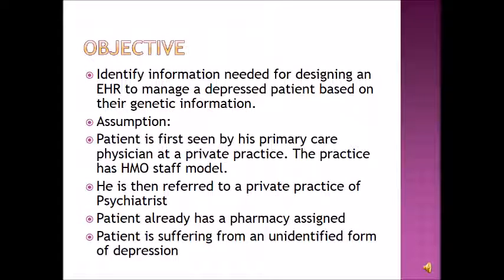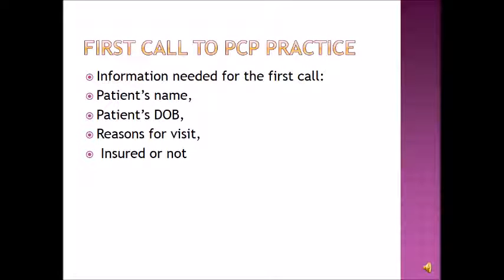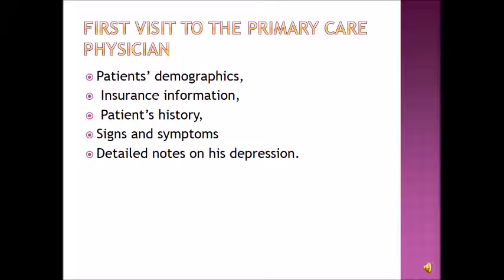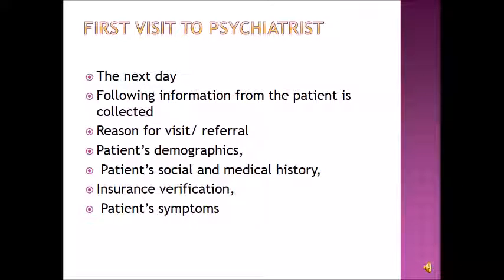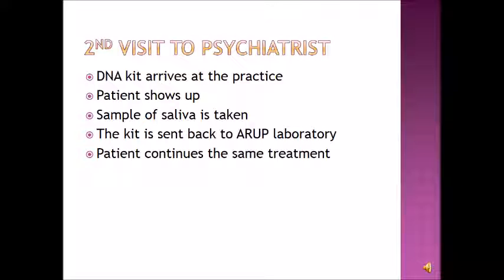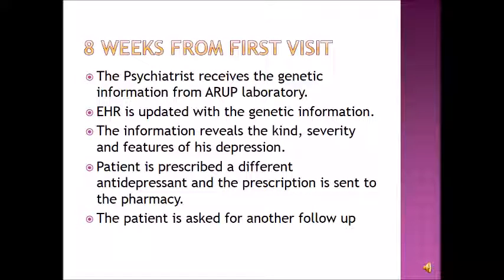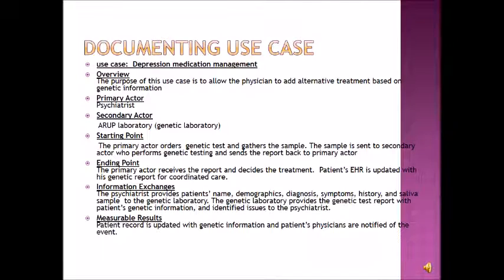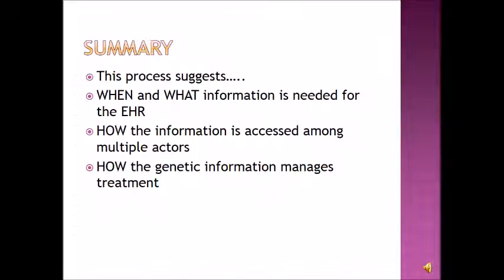HAP 360 assignment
This video is uploaded as a part of my assignment for HAP 360 class taught by Professor Farrokh Alemi.